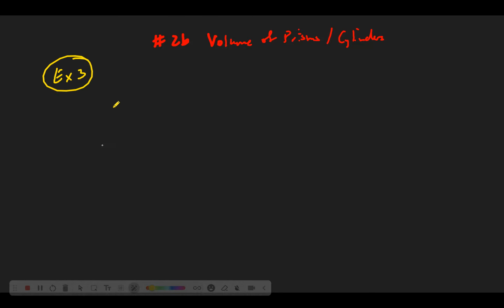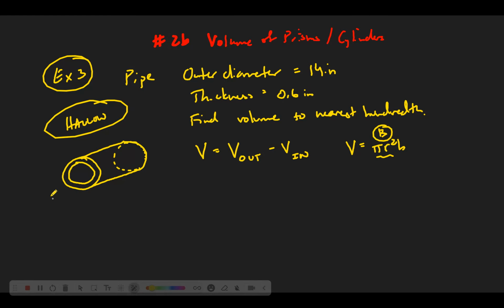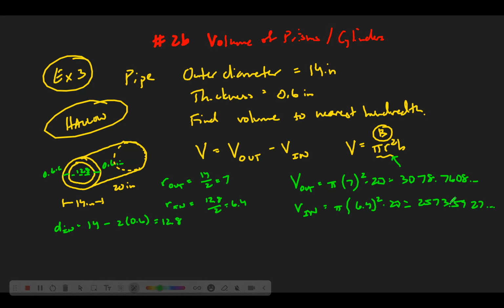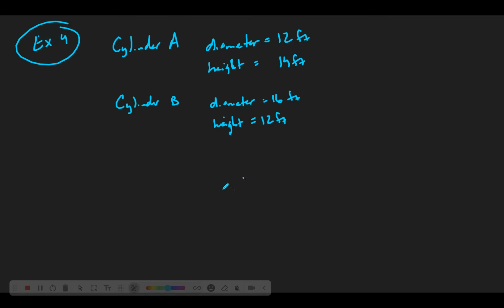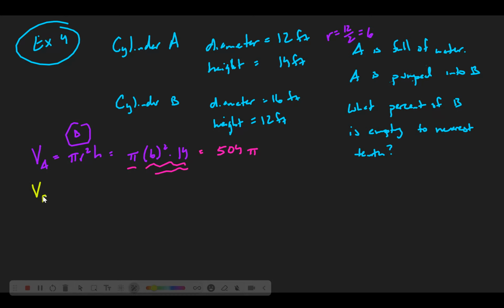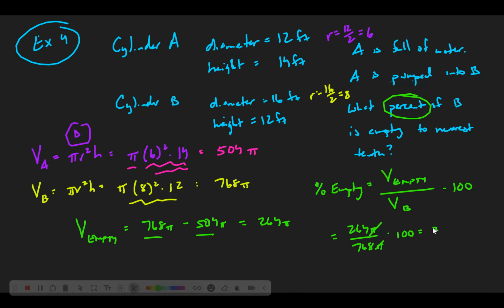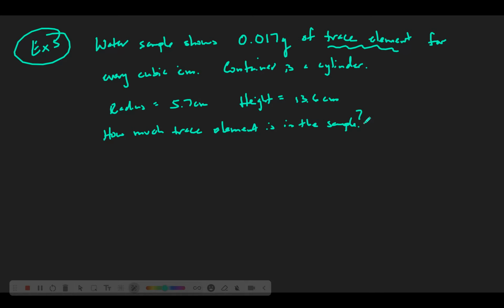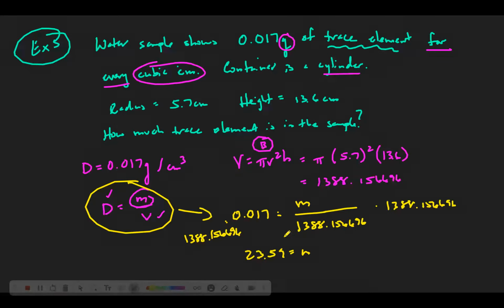PLP Geo Unit 7 2b Volume of Prisms/Cylinders